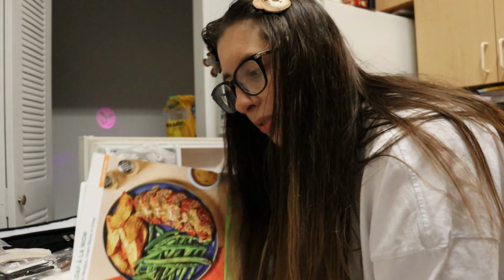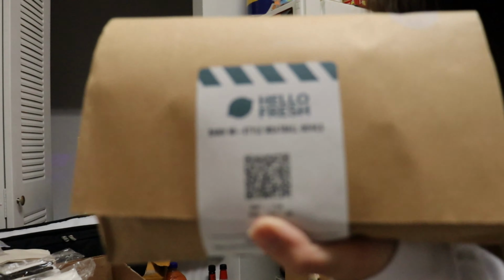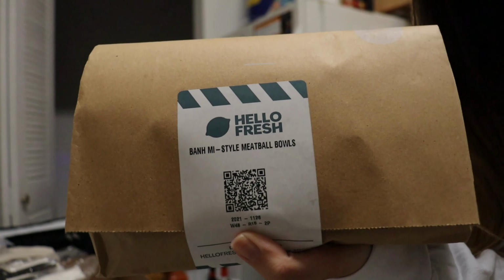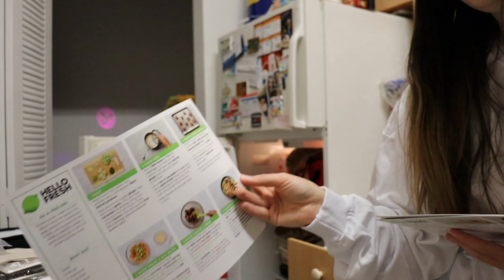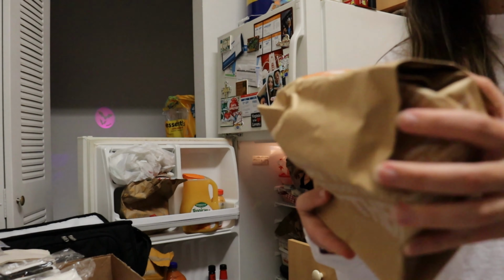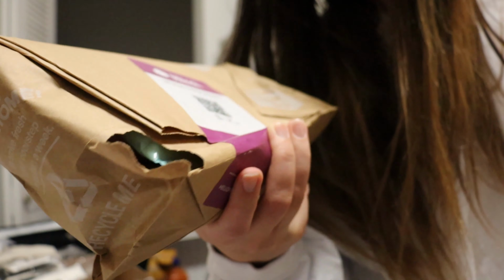VLOGMAS DAY 5: Hello Fresh Unboxing. 2021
VLOGMAS

I'm very happy you clicked and got to my channel!
ENJOY! xoxo Alisa

Links:
Youtube filming Equipment I use:
Camera
Canon - EOS Rebel T8i DSLR Camera with EF-S 18-55mm Lens - Black
Microphone for camera
RØDE - VideoMicro On-Camera Cardioid Condenser Microphone
Extra camera battery
Rechargeable Lithium-Ion Battery for Canon LP-E17
LaCie Rugged Mini 1TB External Hard Drive Portable HDD (to store all my videos)
Other equipment:
Cable for LaCie Rugged Mini 1TB External Hard Drive to PC USB (the one that comes with hard drive from Amazon is for MacBook)
JOBY - GorillaPod 3K SMART Kit Tripod - Black/Red/Charcoal

Accessories:
Camera bag
Bigger bag (to fit camera without dissembling microphone and lens)
Kattee Leather Canvas Camera Bag Vintage DSLR SLR Messenger Shoulder Bag

SOME USEFULL INFO FOR YOUTUBE BEGINNERS LIKE MYSELF:
Video Editing Program I currently use:
VSDC for PC
(free, memberships for PRO version available)
+ Picsart APP on IPhone (video, intro, outro edit on phone)
+ InShot APP on IPhone (video, intro, outro edit on phone)

Other programs for Youtube video editing I like:
Adobe Premier Pro
DaVinci

Programs for Intro and Outro edit and creation:
VSDC (general video editing program)
Adobe After Effects
Website PlaceIt (free and non-expensive already created Intros and Outros, Youtube End cards for customization and downloads available , monthly or annual memberships for UNLIMITED downloads version available)
Website VIDEOHIVE for downloads and then for editing in Adobe After Effects Software (requires membership)

Music I use:
💛Regular Vlogs:
Non-Copyright Aesthetic music
Websites I use:
Youtube "search Non-Copyright Aesthetic music" (need to use Youtube to MP3 converter website to download)
or
Wedsites to download music and songs for vlogs:
Adobe Stock
Uptona
Sound cloud
💛VLOGMAS Vlogs: 🎄🎄🎄
Christmas Non-Copyright music
using
Youtube "search Christmas Non-Copyright music" (need to use Youtube to MP3 converter website to download)

Thumbnail photo editing I use:
Canva (free, memberships for PRO/GOLD version available)